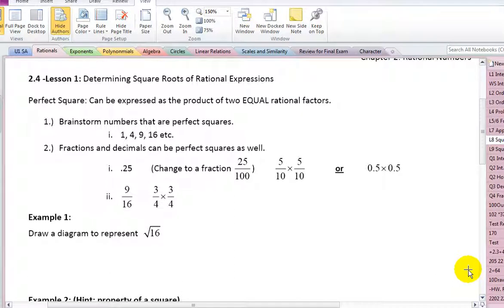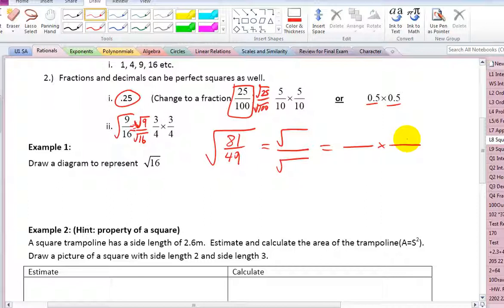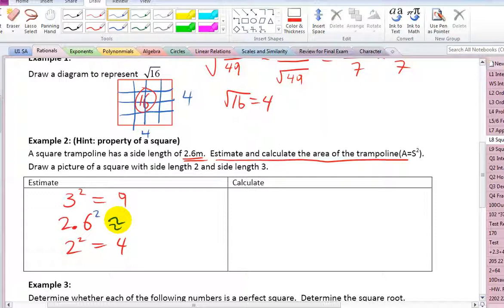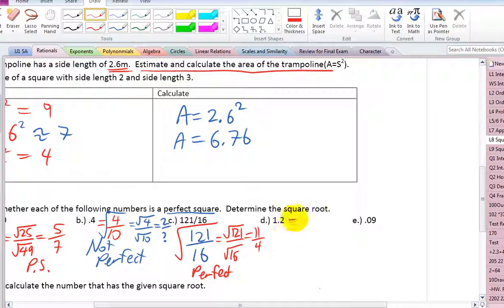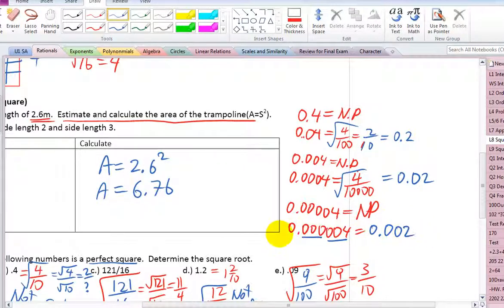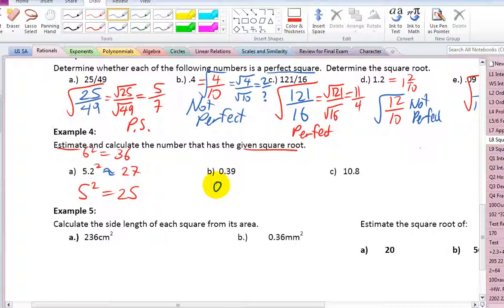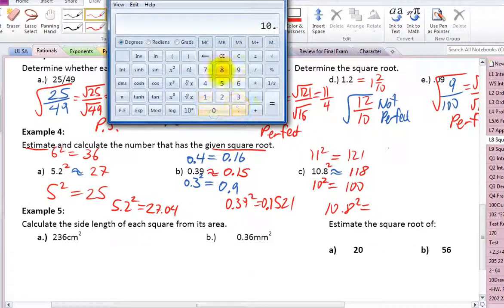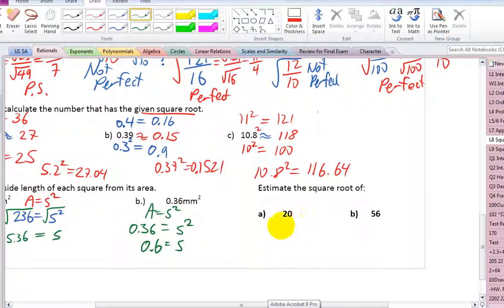U2L8 Squares and square roots